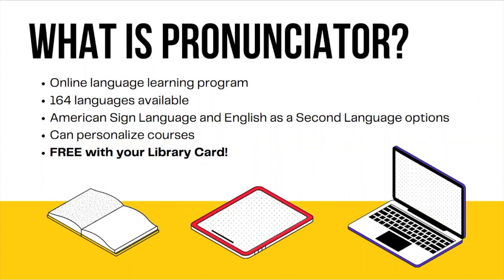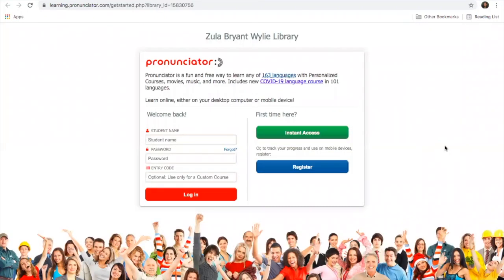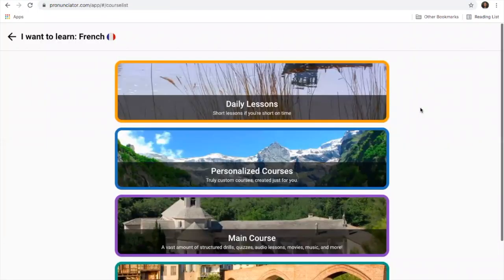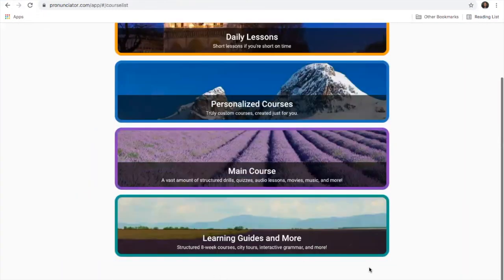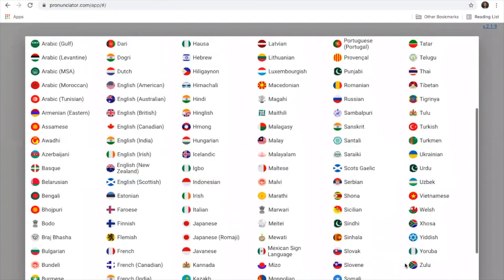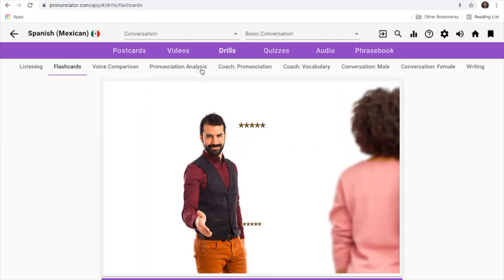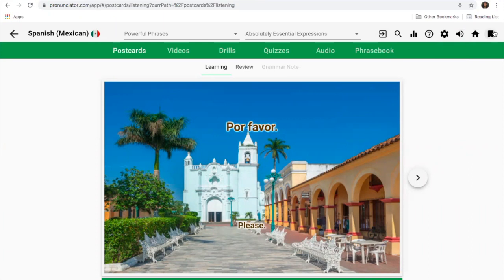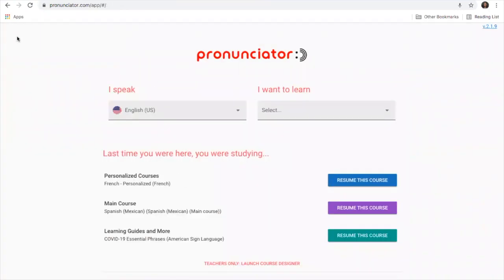Learn a new language with Pronunciator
Did you know that there are over 164 different languages on Pronunciator? This great tool even has options for English language learners! Learn how to get started in Pronunciator through this tech tutorial.